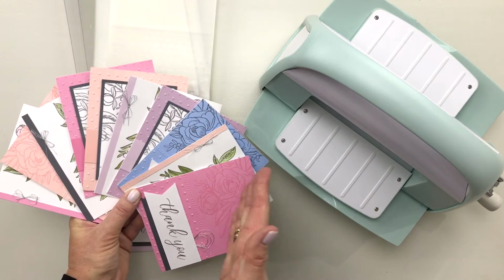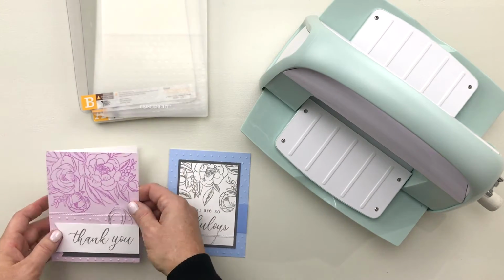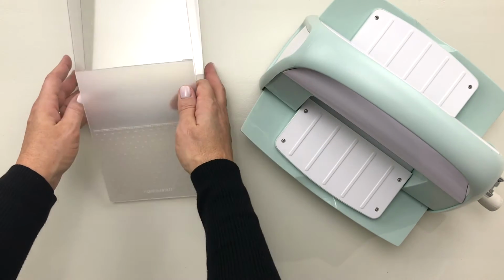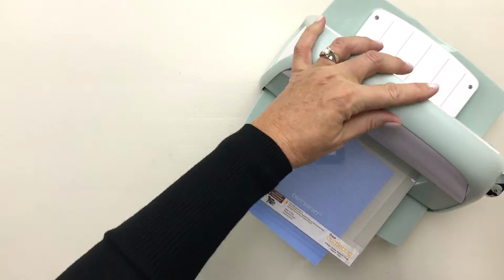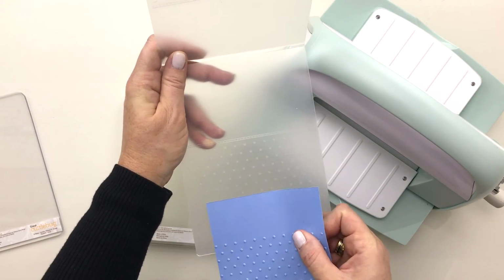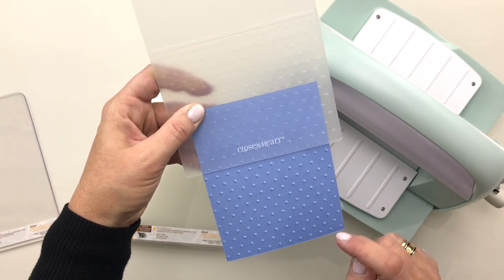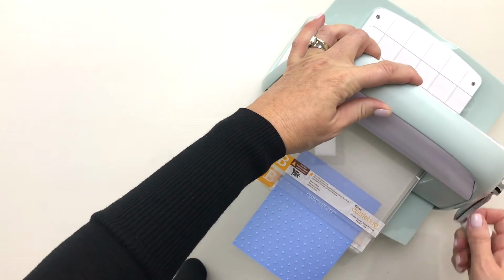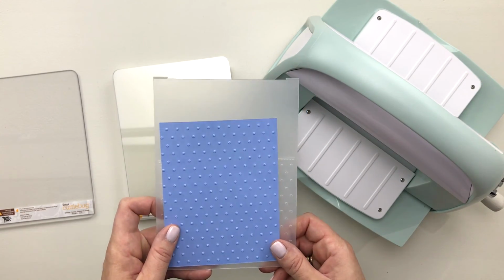Cardmaking Techniques in Love Blossoms Workshop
Learn some fun embossing folder techniques to use in your cardmaking. Featuring the limited time Love Blossoms Workshop from Close To My Heart. for a closer look at the cards and this workshop kit.